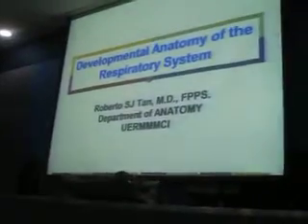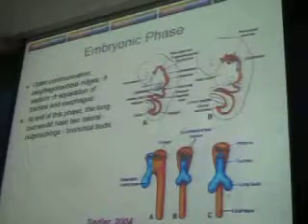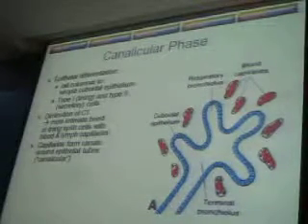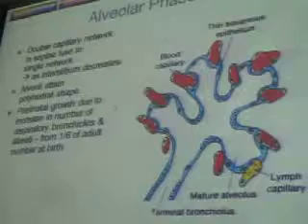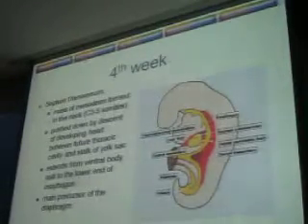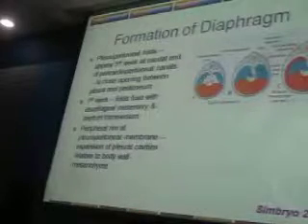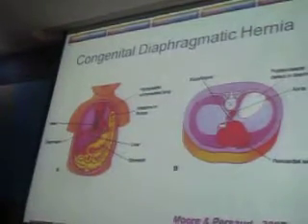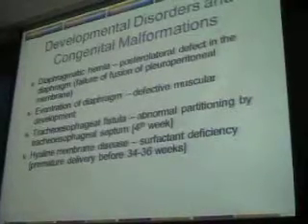Developmental Respiratory System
Anatomy Lecture (Sept. 18, 2014)